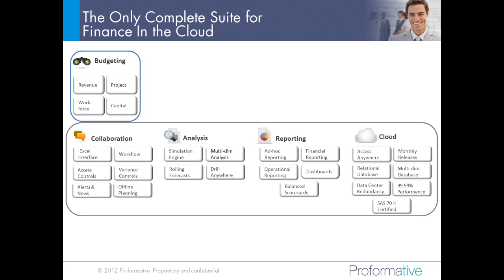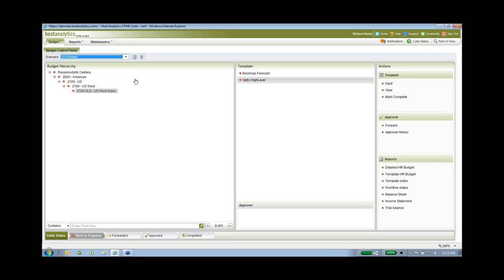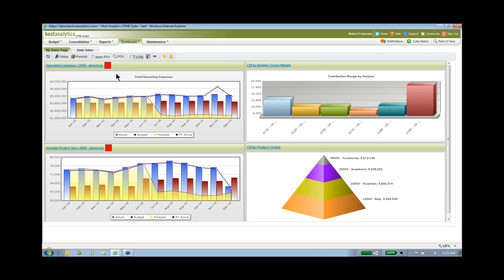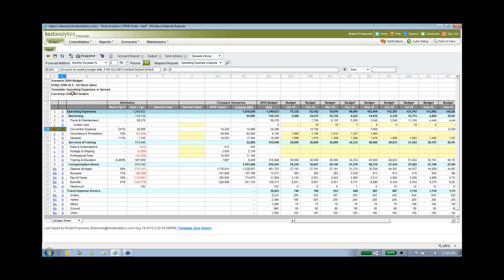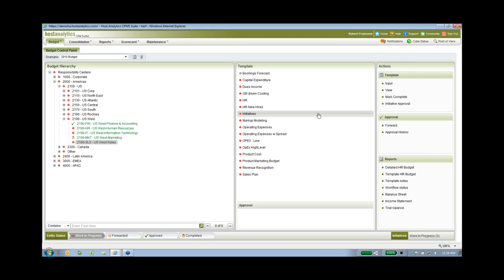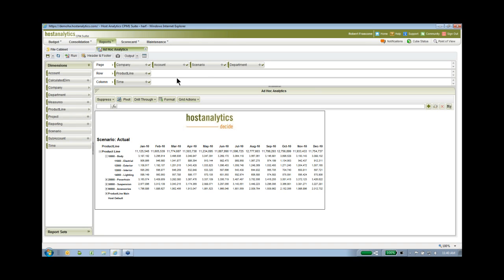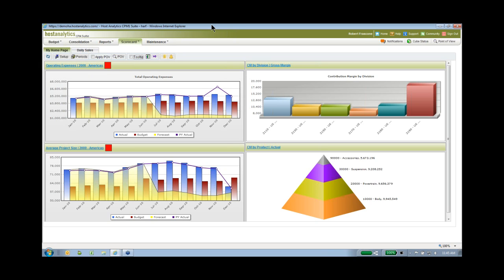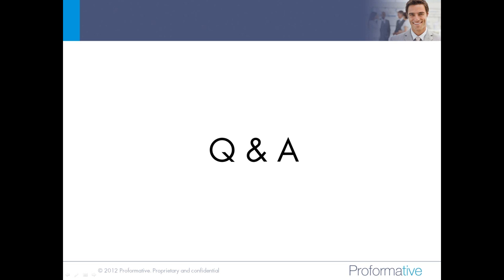Host Analytics Technology Demo Webinar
This video is from the Proformative webinar "Technology Demo: How Host Analytics Streamlines, Budgeting, Planning, and Financial Reporting Processes" held on August 22, 2012. The webinar features a presentation from Rob Frascone, Solution Consultant, Host Analtyics.

Host Analytics complete online application suite gives executives full visibility into business performance, allowing them to make more confident decisions. Finance and accounting teams free-up time wasted on collecting data from spread sheets and transition systems because Host Analytics streamlines and automates fragmented financial and operational processes like: budgeting, planning and forecasting; financial and management reporting and disclosure including XBRL; financial consolidation and close; strategy management; operational and transaction analytics and dashboarding; and, external drivers.